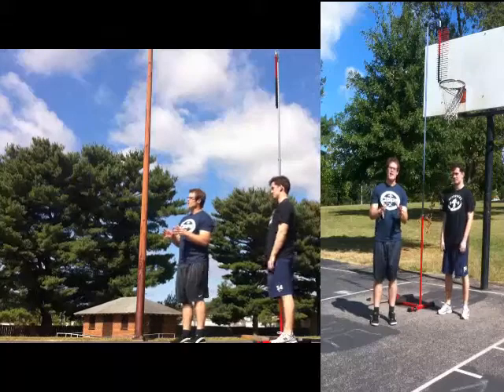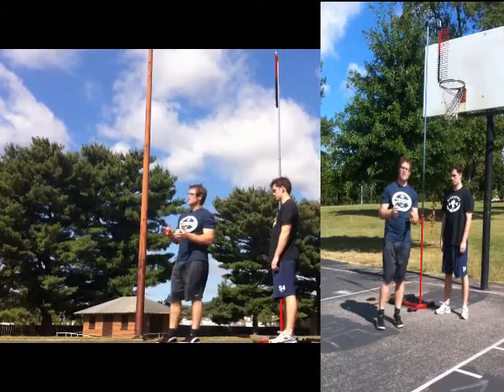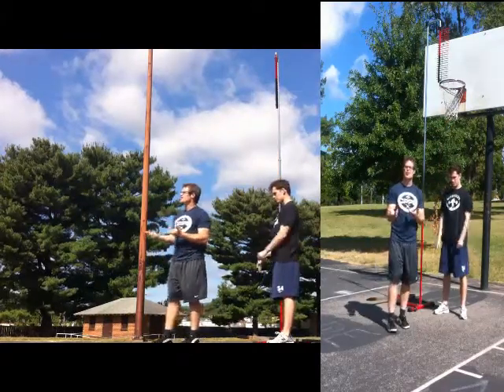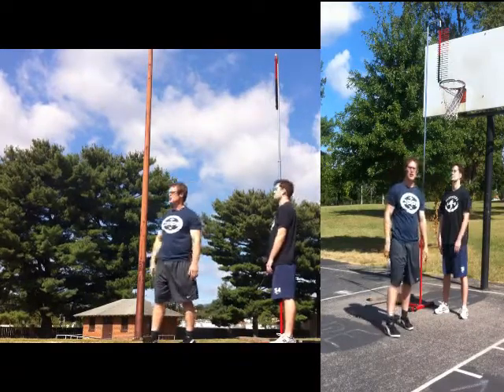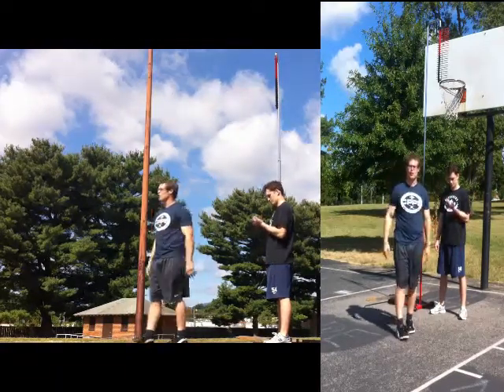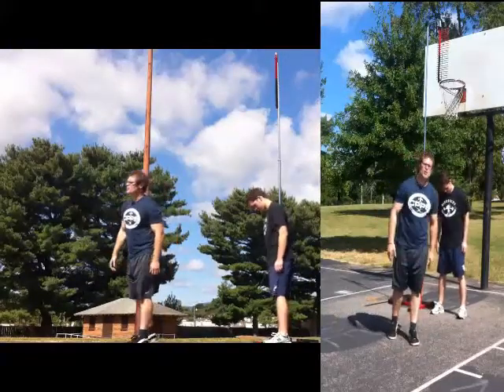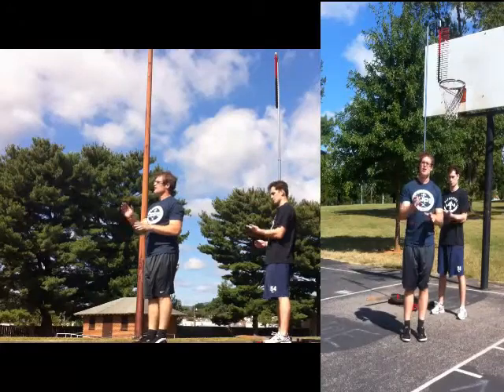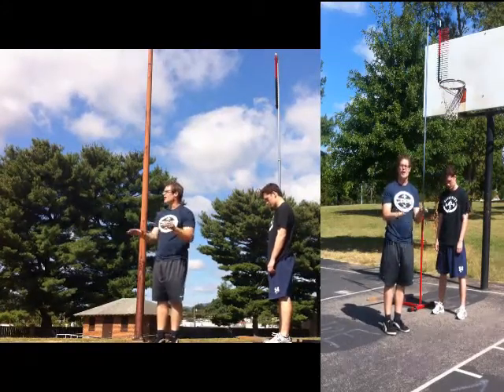VJ Set Up